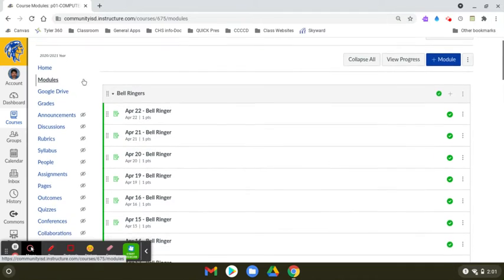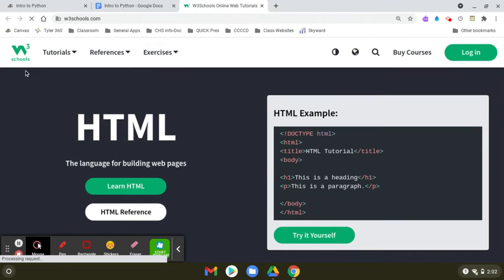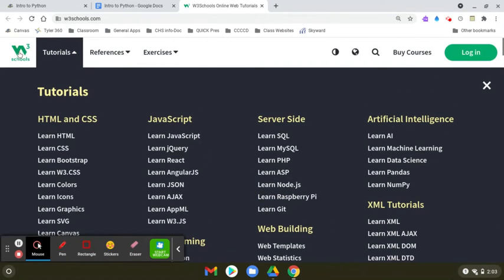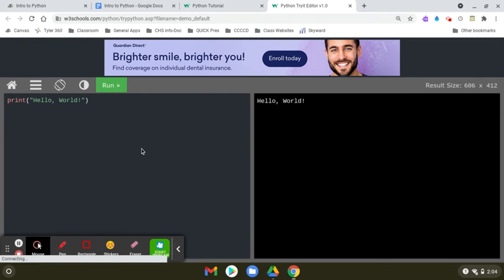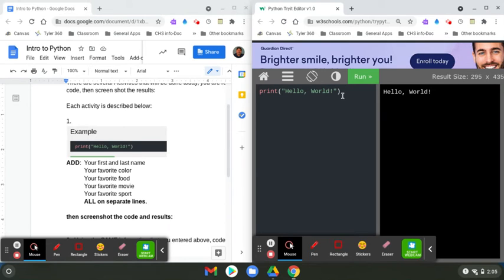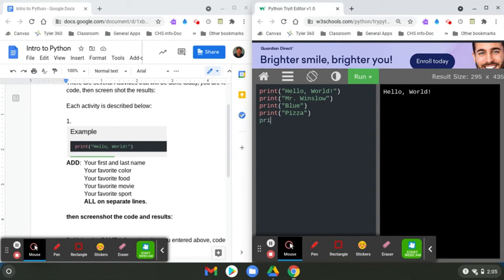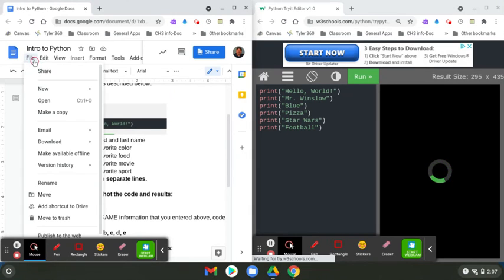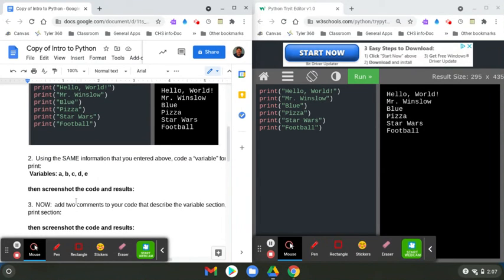Intro to Python Part 1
This is the first part of: Intro to Python